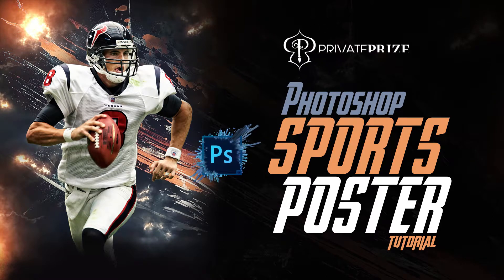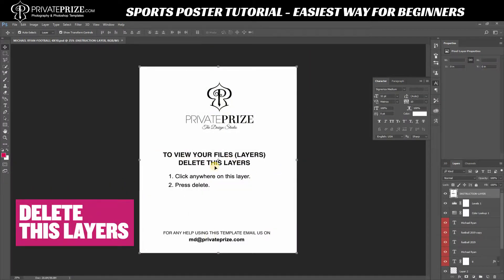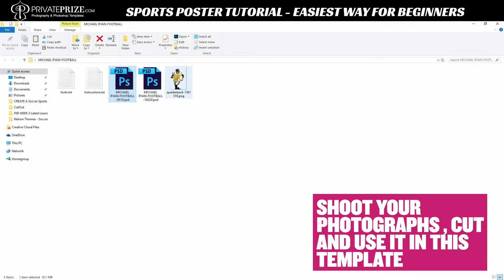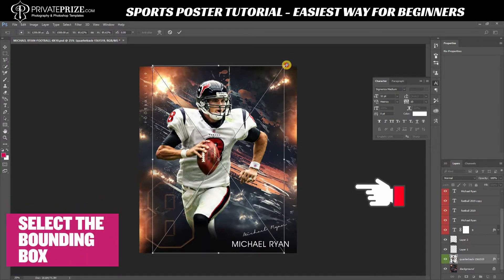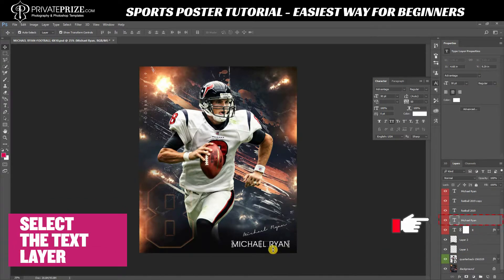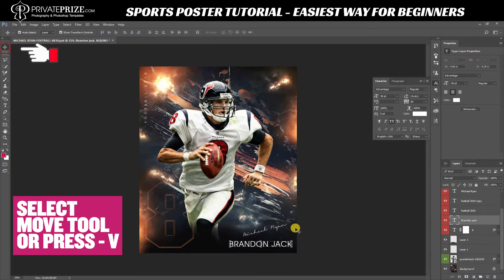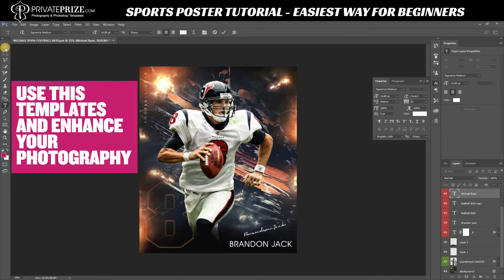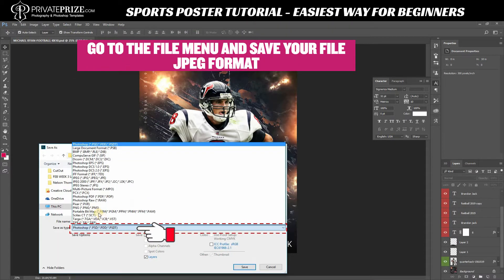Photoshop Sports Poster tutorial - Easiest way for beginners | Privateprize.com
PrivatePrize is dedicated to photography community. Boosting sales for photographers by using our photoshop templates of Sports/Wedding/Seniors Collage etc. With PrivatePrize,  experience the real scene in your photographs and get maximum satisfaction. Your clients will adore by using this templates. We also customize template for photographers and customers.